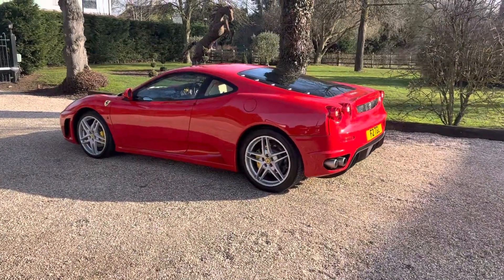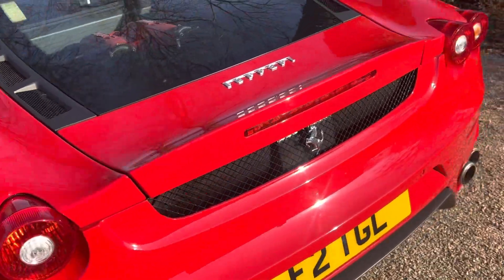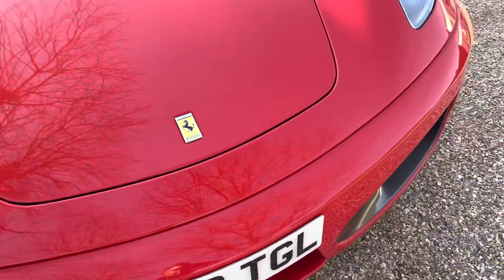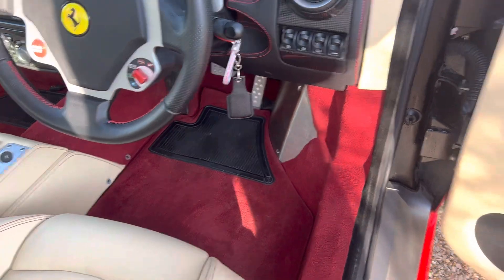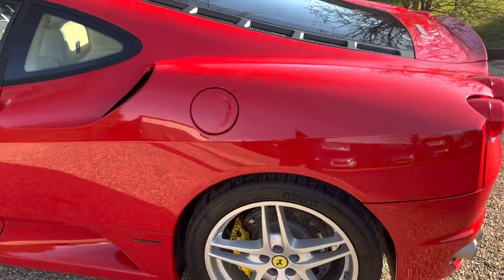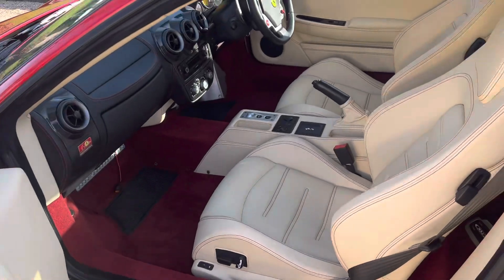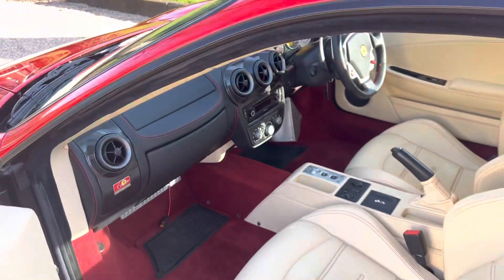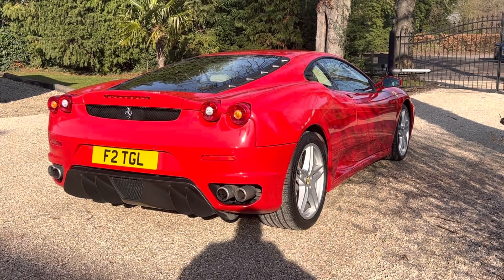Ferrari F430 Coupe